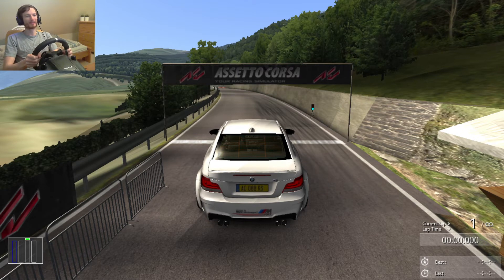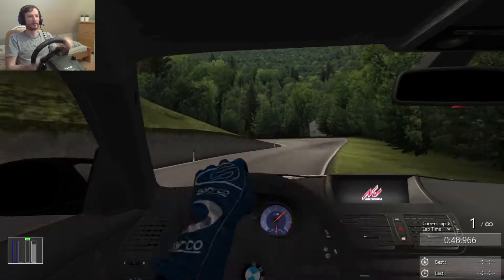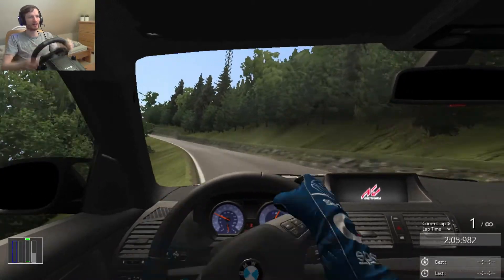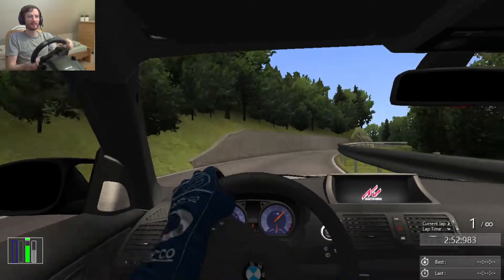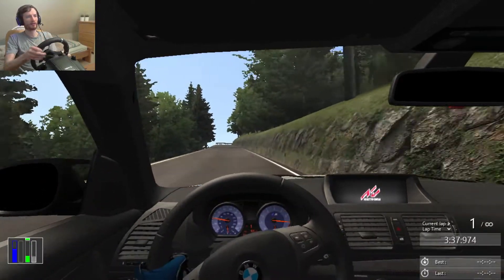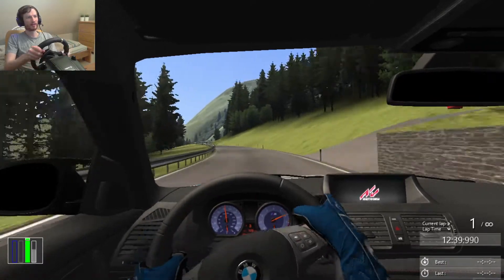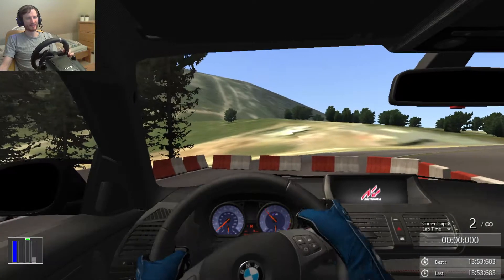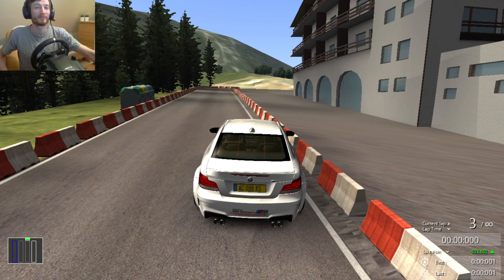BMW 1M Stage 3 HILLCLIMB Day 2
Assetto Corsa

Wheel - Logitech G920 same as G29
Pedals - Thrustmaster T-LCM Load Cell
Headset/Mic - Cooler Master MH650 USB RGB
PC - Macbook 15 (Late 2013) i7, GTX750M,16GB RAM
Main Screen - Zowie xl2546k 1080p 240hz 24.5 inch TN
Second Screen - LG 4K 60hz 43 inch IPS 43UM7600